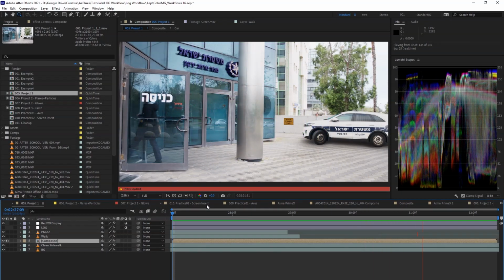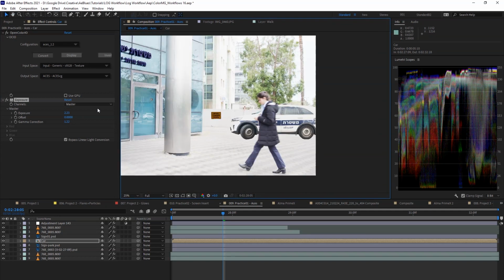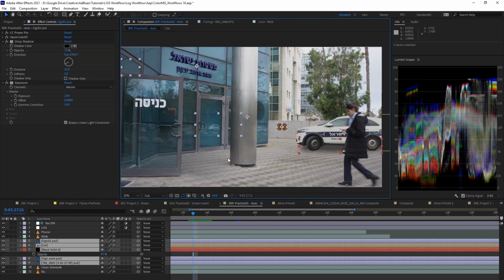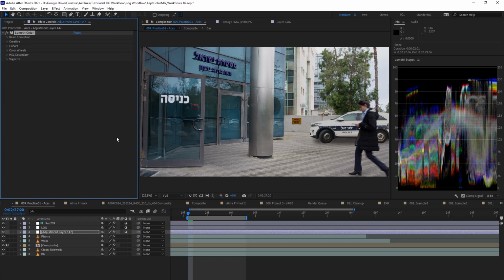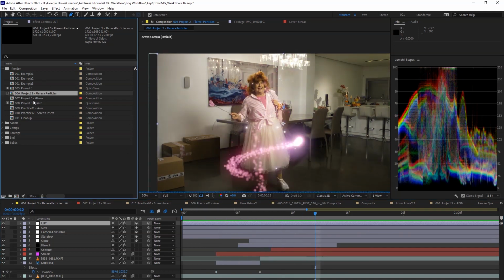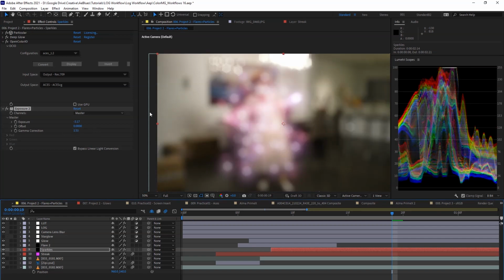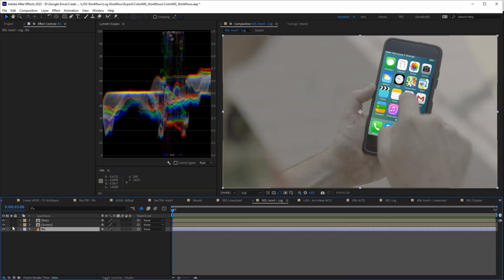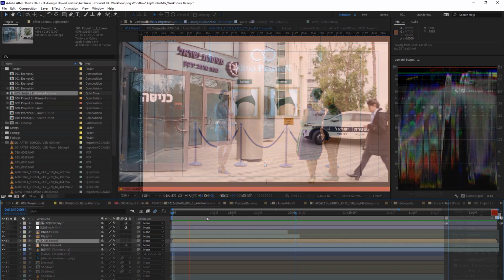Color Managed Workflows in After Effects - Part 2: Real Project Scenarios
Learn how you can use color managed workflows in After effects.

In Part 2, I will implement the workflow I demonstrated in Part 1 with real project scenarios, and show a full workflow, with color managing and compositing, to see exactly how to do it, what to watch out for, and share when would I typically use each workflow.

Part 2 Chapters:
00:00 - Introduction
00:07 - Example #1 - Live Action Compositing
12:26 - Example #2 - Compositing Effects and Plugins
19:29 - Example #3 - Screen Insert
21:50 - Example #4 - Digital Cleanup
22:20 - Example #5 - Mixed Live Action & Motion Graphics